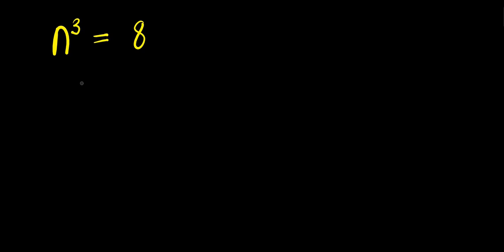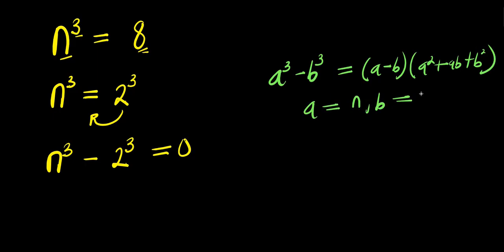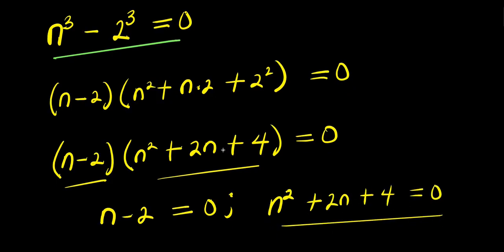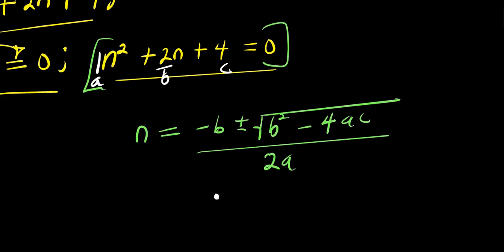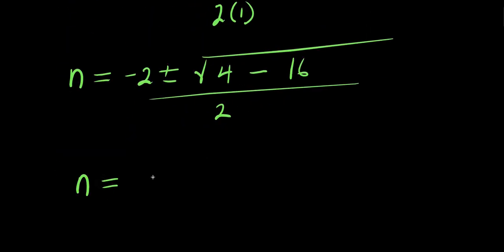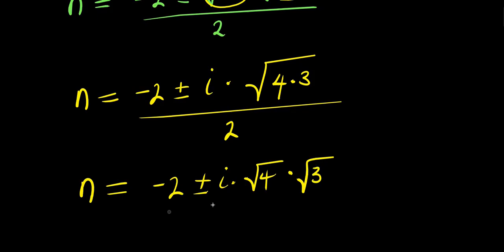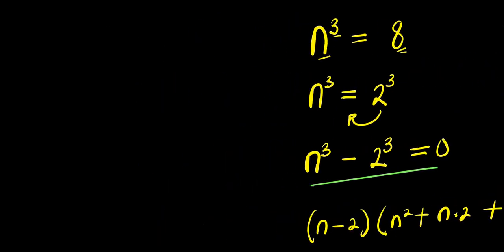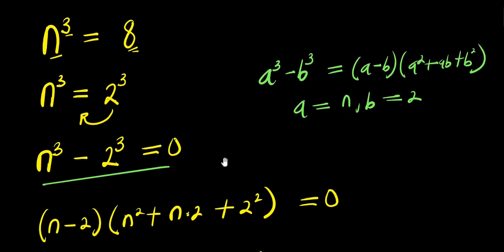GERMANY OLYMPIADS || How to Solve for n?